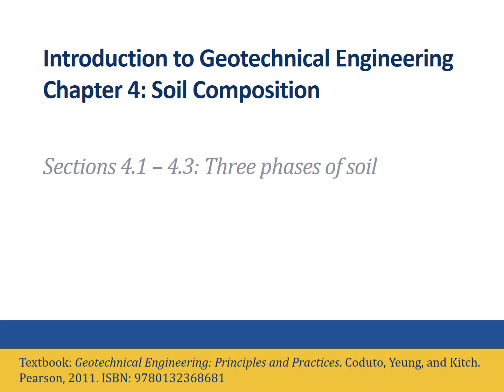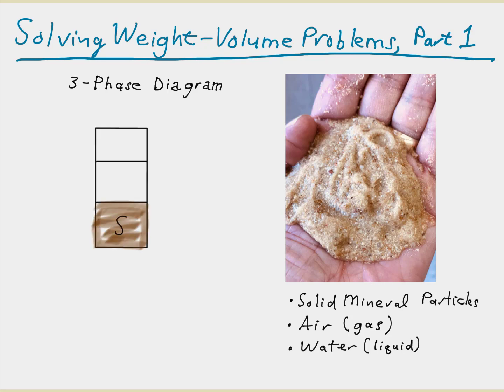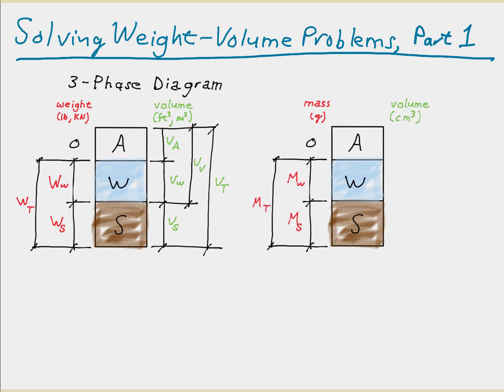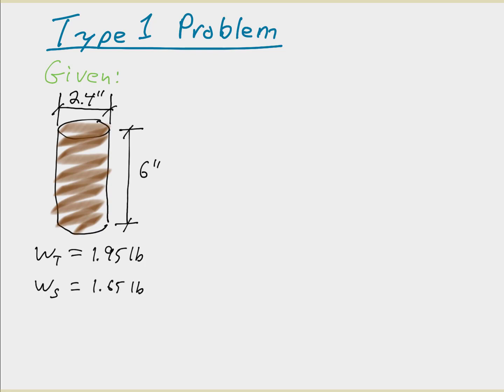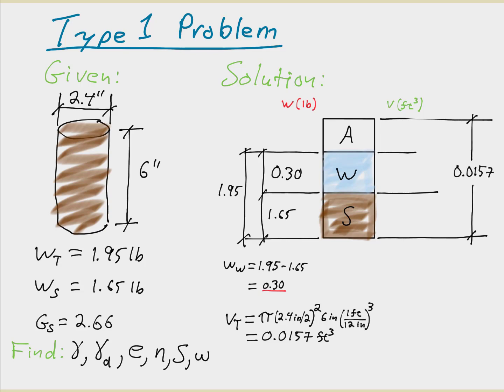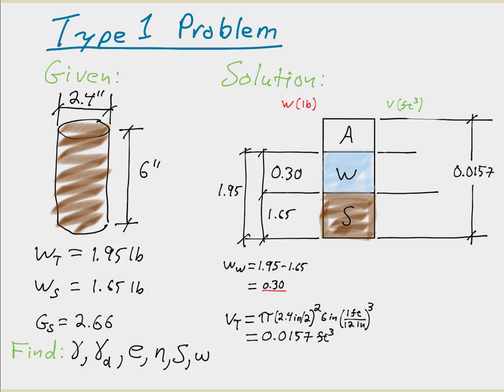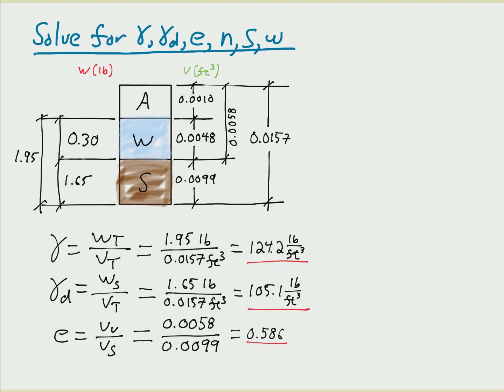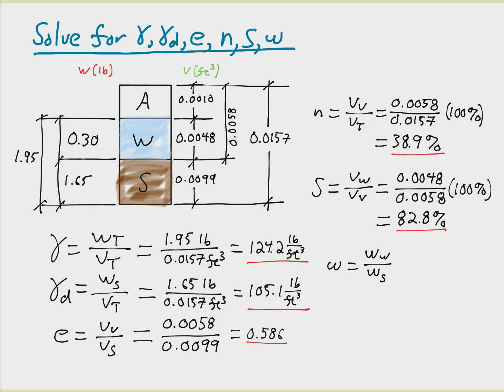3-Phase Diagrams Part 1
Introduction to Geotechnical Engineering webcast on sections 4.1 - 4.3, part 1 covering weight-volume relationships and 3-phase diagrams.